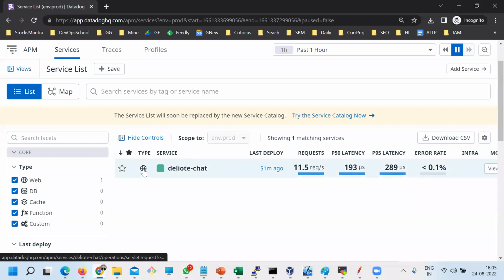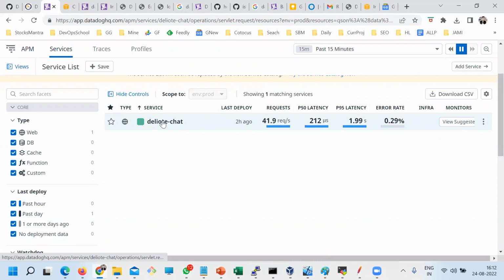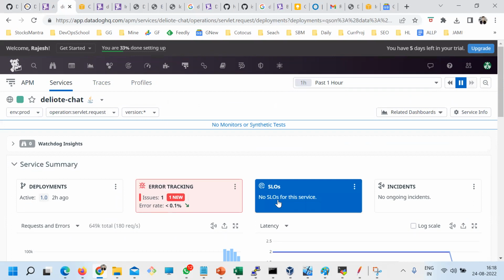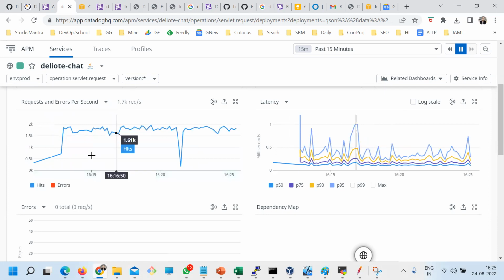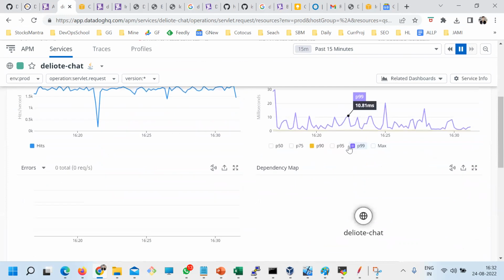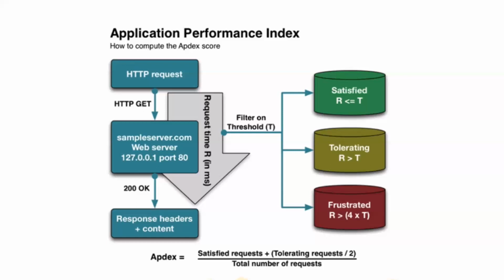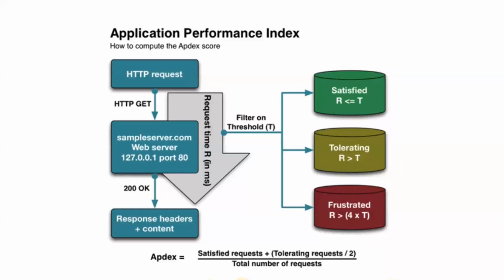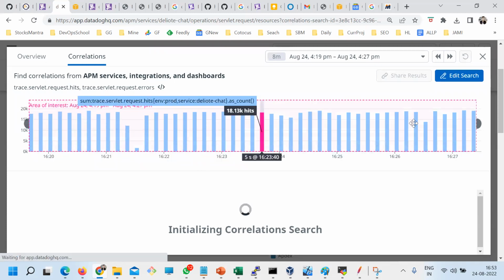Datadog Tutorials | APM Monitoring using on JAVA Tomcat Part 2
Datadog Tutorials  | APM Monitoring using on JAVA Tomcat Part 2 | Debug.school

📚 Following are the topics covered in the video:
?? Integrations
?? Why APM is Important
?? Infrastructure
?? Host Map
?? Events
?? Dashboards
?? Assigning Tags
?? Using Tags
?? Datadog Graphing

How to join Channel Membership:-

1. DevOps Certified Professionals (DCP)

2. Site Reliability Engineering Certified Professionals (SRECP)

3. DevSecOps Certified Professionals (DSOCP)

4. Master in DevOps Engineering (MDE)

5. Kubernetes Certified Administrator & Developer (KCAD)

6. GitOps Certified Professional (GOCP)

7. Master in Observability Engineering (MOE)

8. MLOps Certified

9. DataOps Certified Professional (DOCP)

10. AiOps Certified Professional (AIOCP)